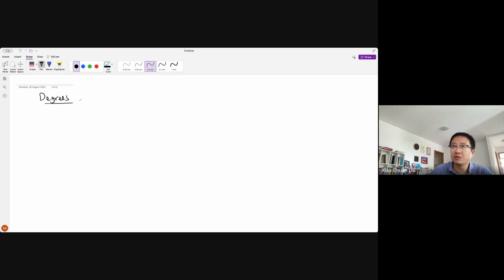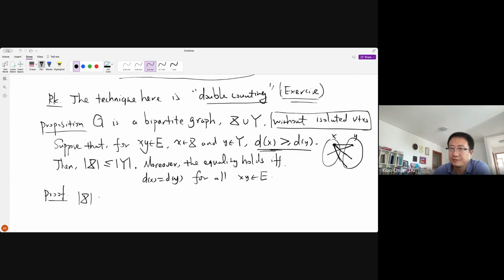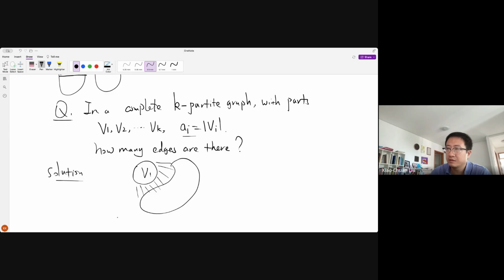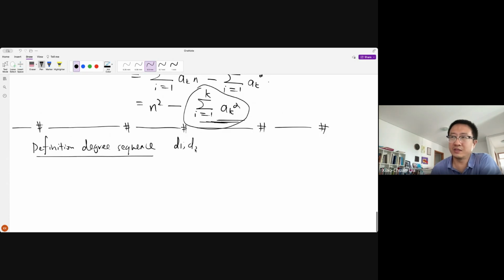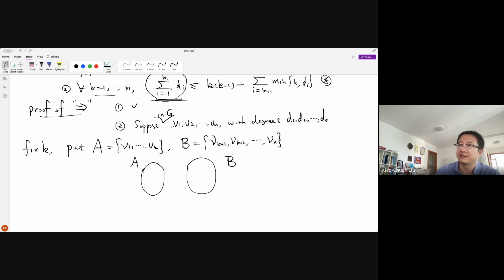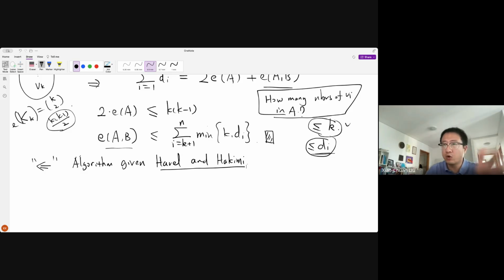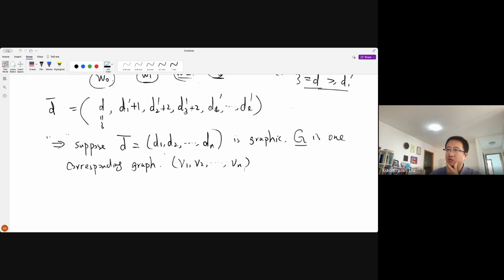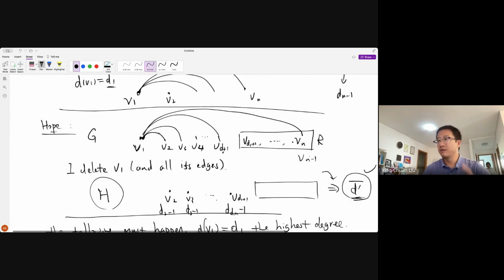Aula 2 - Degree Analysis and Double Counting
Class taught by Professor Xiao Chuan Liu, from the Federal University of Pernambuco (UFPE), for the Novo Ensino Suplementar (NES) Excellence Program.

NES is an initiative focused on high-level academic training, offering support and advanced studies in several fields of knowledge, with an emphasis on quality education and the development of students across Brazil.

📚 In this lecture, Professor Liu presents essential content for the program, combining academic rigor with accessible teaching.